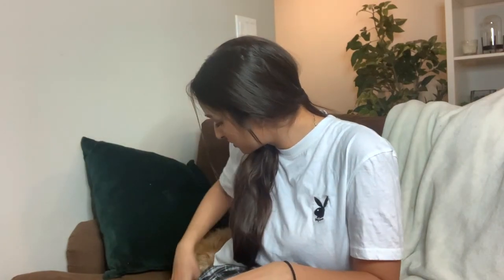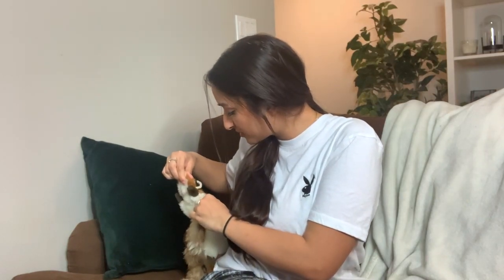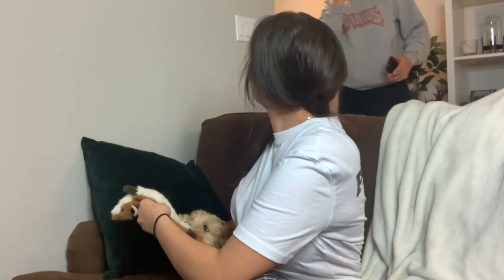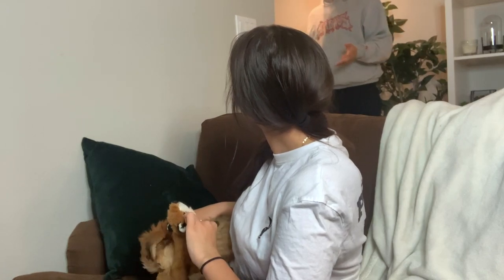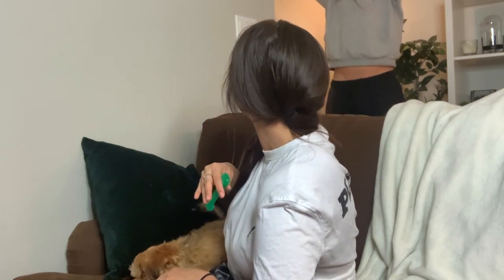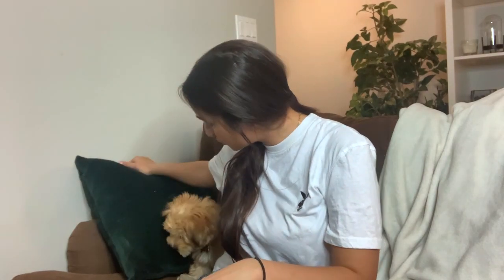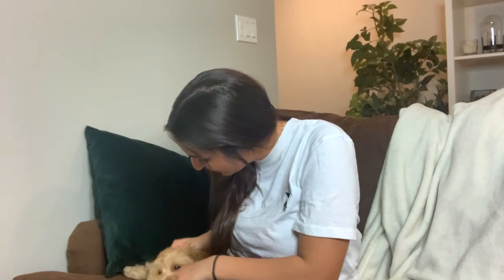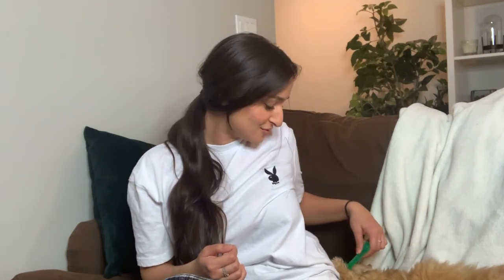NEW PUPPY ESSENTIALS HAUL | Must Haves Recommendations for New Puppy Owners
New Puppy Essentials Haul

I GOT A PUPPY! These are all the things I would consider essentials when getting a new puppy! I just got my puppy, Meeko a few months ago and his collection of things has grown a lot (and will continue to lol) but I’d say these are the dog supplies needed to start off. If you have any other tips or want more information on things like crate training, potty training, or other dog tricks and training, let me know.

Items Mentioned:
Crumps trainer treats
plush toy
kong (unable to find the link to the one I got)
tug toy
leash (unable to find the link to the one I got)
collar (unable to find the link to the one I got)
poop bags
poop bag holder
puppy wipes
grooming kit
toothpaste (unable to find the link to the one I got)
pee pads
pee pad holder
pee spray
food bowls
car seat

@erinsstylediary on Instagram & TikTok

I’m Erin, a 21-year-old living in Toronto. I live alone with my puppy named Meeko. My videos consist of vlogs, videos on puppy tips, lash extensions, running your own business, and more. 💗